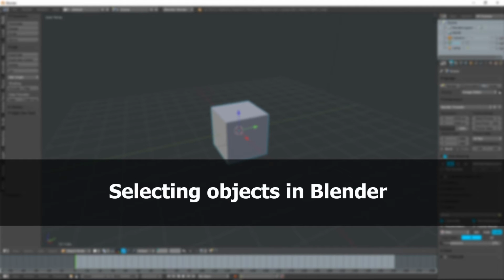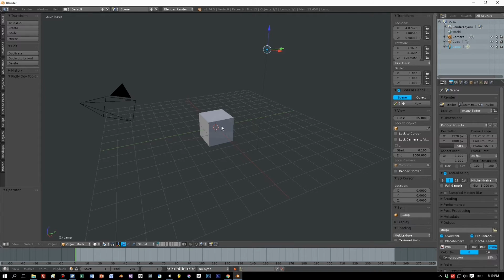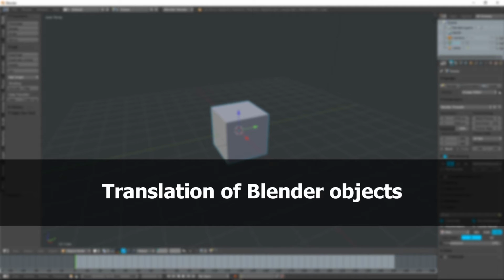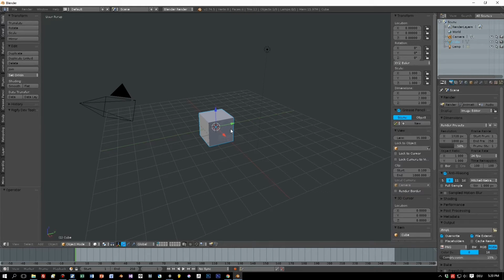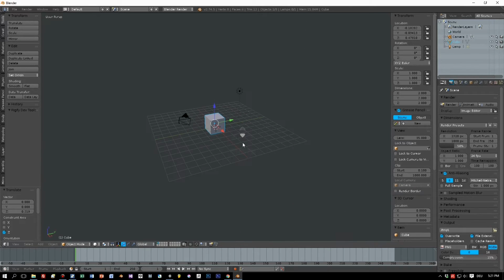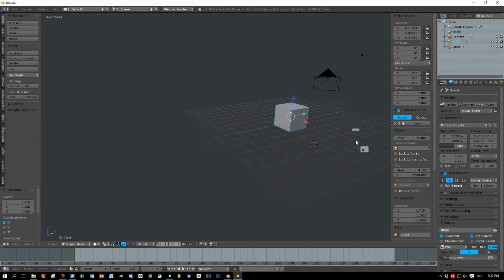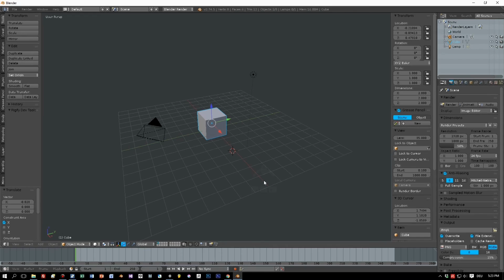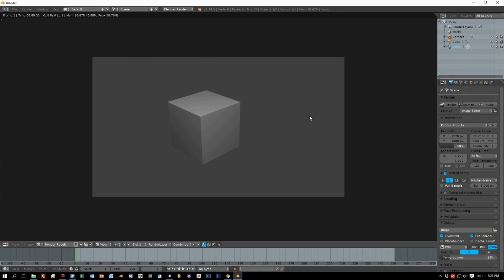Blender Beginner Tutorial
This is a blender tutorial for absolute beginners to the Blender application. I just want to get you started with Blender.

You will learn in this tutorial:

* What is the 3d View and Panels
* How to translate / move objects in the scene
* How to navigate in the 3D view / scene in Blender
* How to select Blender objects